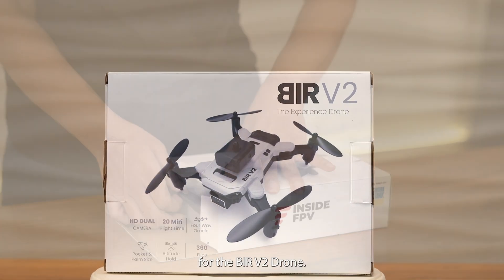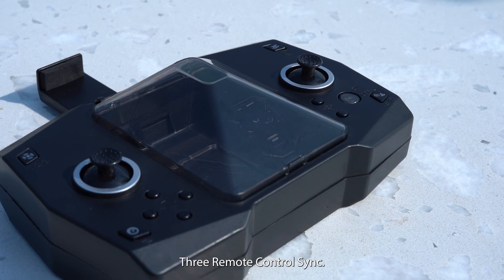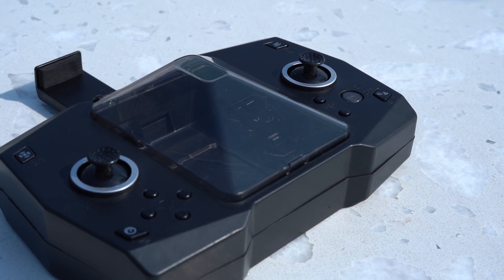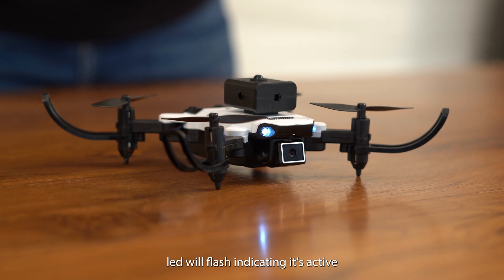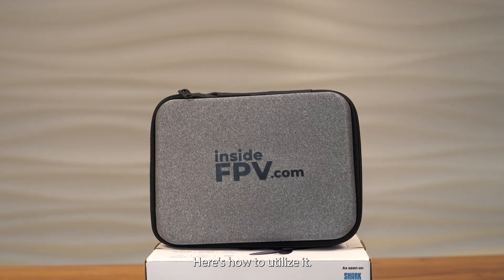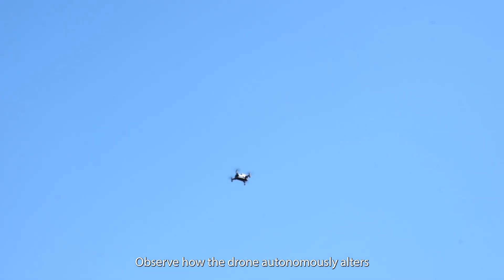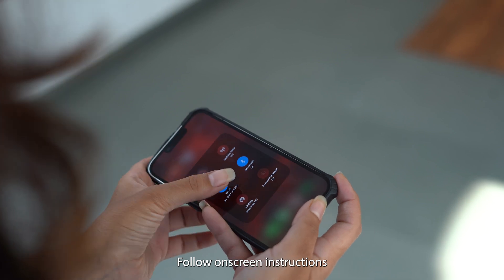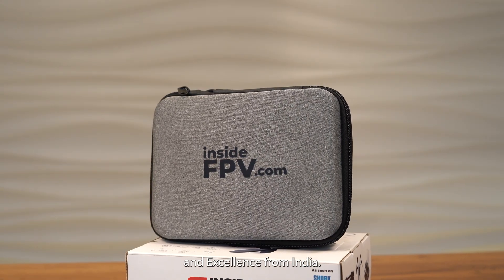BIR V2 Tutorials | Complete Video